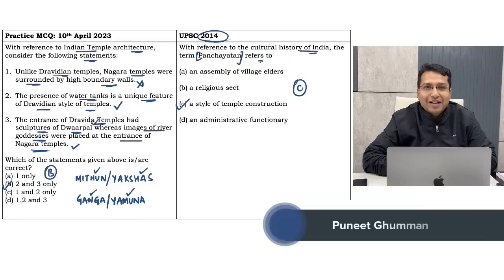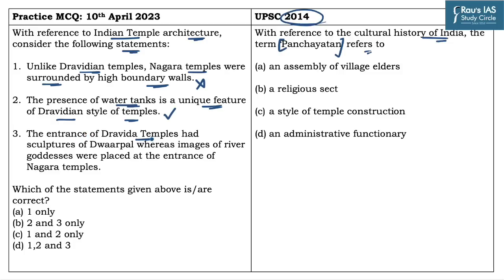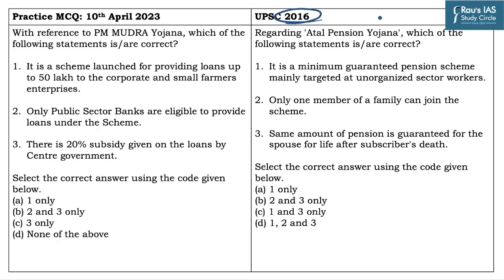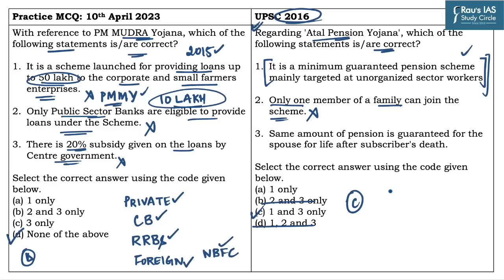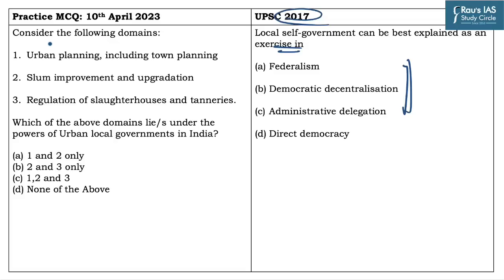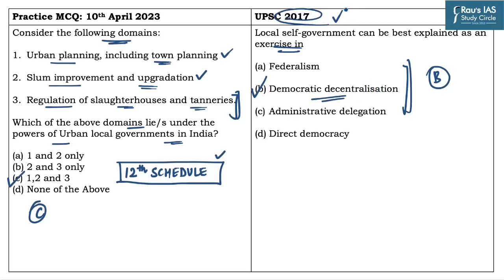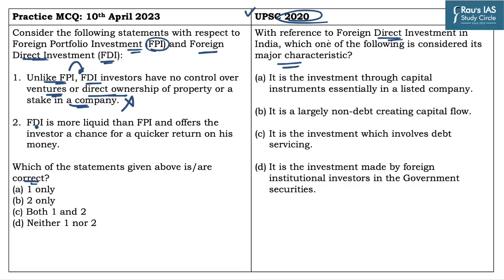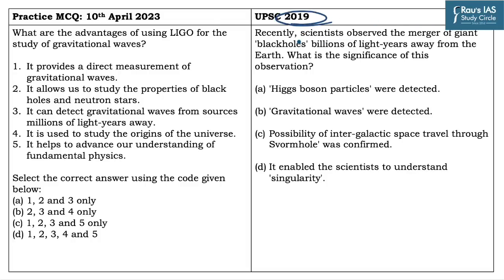Daily Prelims Practice | 10 April 2023 | The Hindu & Indian Express | Current Affairs MCQ | DPP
Welcome to Daily Prelims Practice! (DPP) In this video lecture, we will do MCQ based questions for UPSC CSE 2023 from THE HINDU & INDIAN EXPRESS for 10th April 2023.

🎯Prelims Practice Questions
👉1. Temple Architecture (00:17)
👉2. PM Mudra Yojna (02:42)
👉3. Urban Local Bodies (05:34)
👉4. Tiger Reserves (07:19)
👉5. FDI/FPI (09:50)
👉6. LIGO (11:54)
🎯Presented by: Mr. Puneet Ghumman of Rau’s IAS Study Circle
🎯 Optional Test Series for UPSC 2023
🎯Prelims Test Series for UPSC 2023
🎯CSAT Foundation for UPSC Prelims 2023

🎯Connect with Rau’s IAS Study Circle